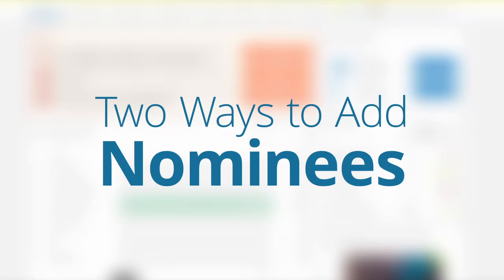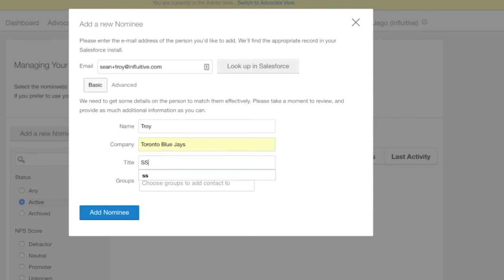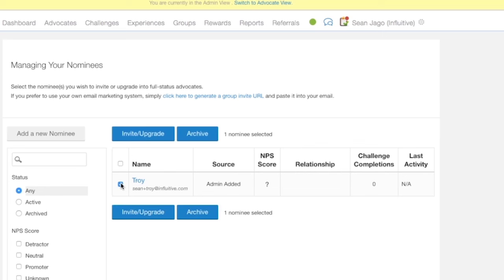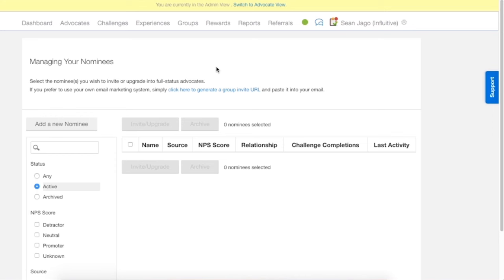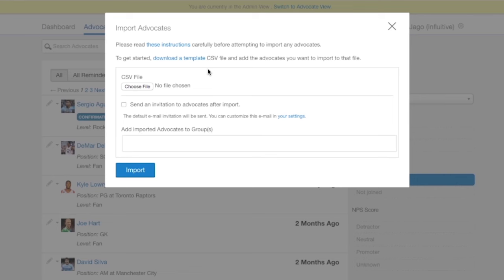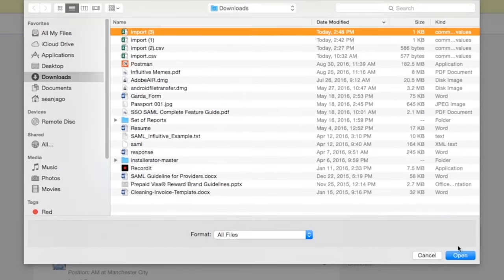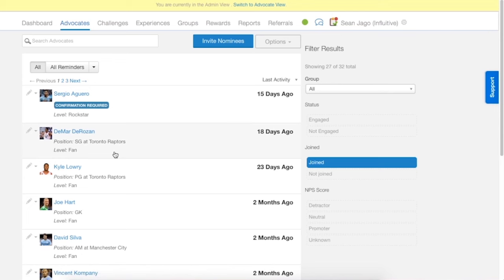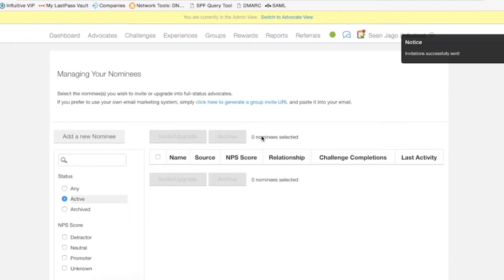How To #2: Invite Nominees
Watch this video to learn how to set up the Marketo V2 Integration in your AdvocateHub!

This video narrated and recorded by Seán!